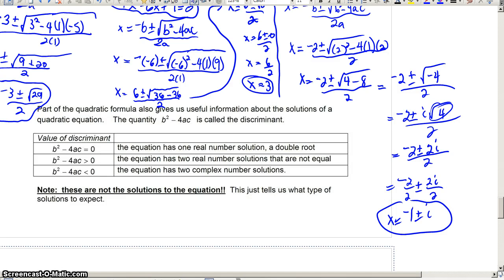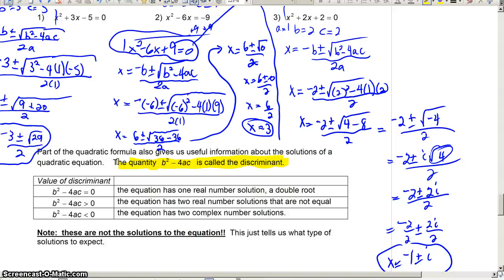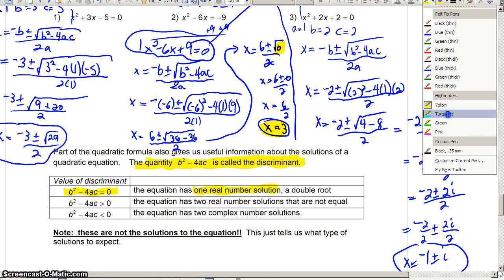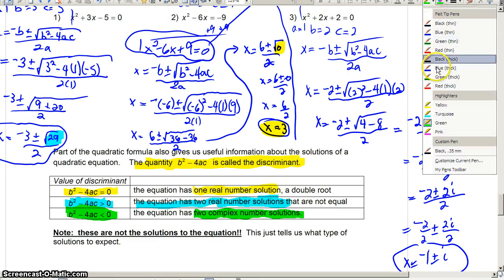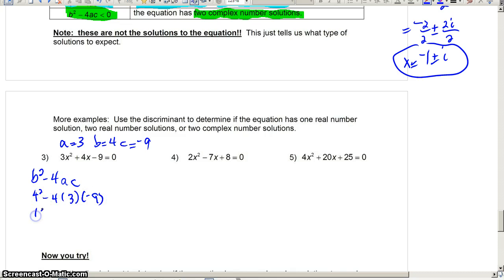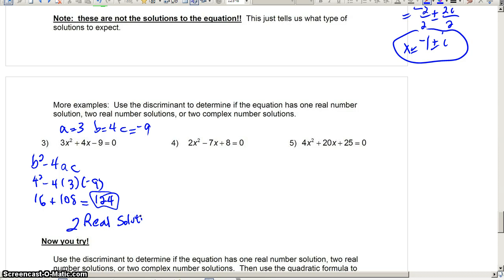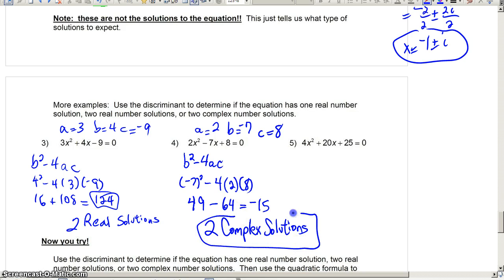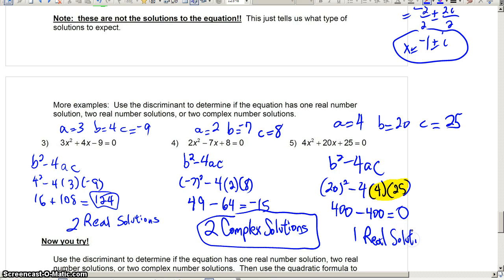5.9 Part 2